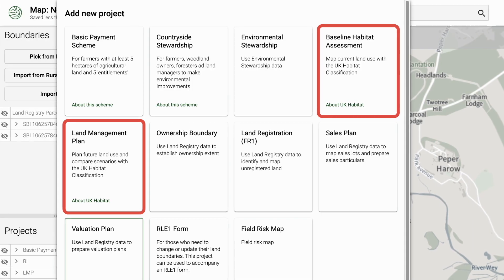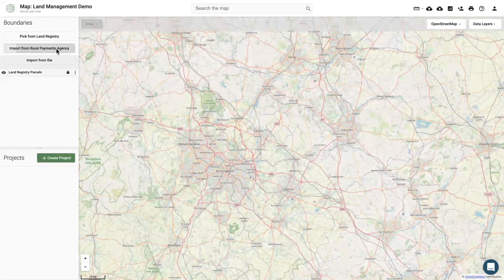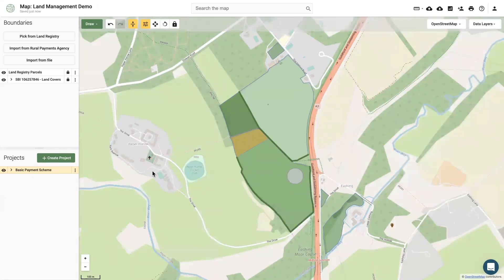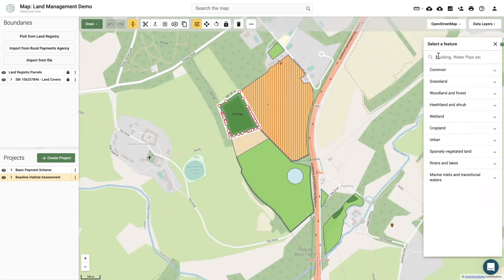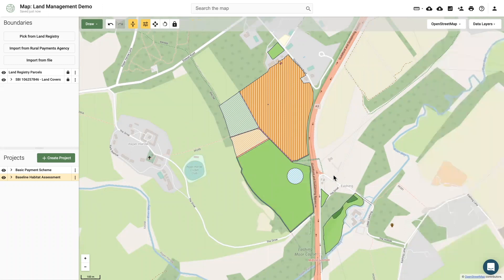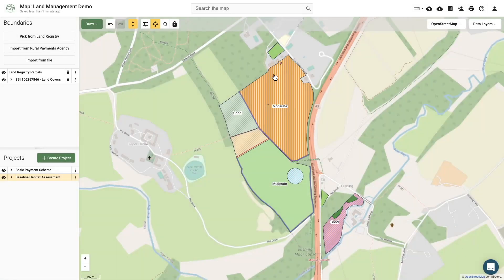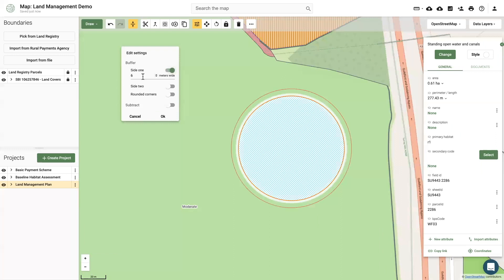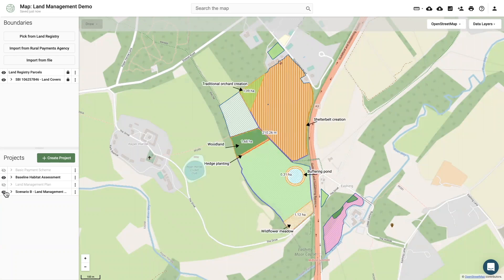Product Update - September 2021 - Baseline Habitat Assessments and Land Management Plans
September 2021 Update video.
Join Team Land App, looking at this months product updates, including two new mapping templates; Baseline Habitat Assessment (with instant translation from BPS) and Land Management Plan (a spatial plan for future land use).

Huge thanks to all the partners:
- UKHab ltd for creating the UKHab Classification, a unified system for mapping land for which this workflow relies upon.
- Farming Wildlife Advisory Group South West for joining the Classification to Agricultural practice under their ELMS trial and leading the methodology design.
- Land Workers Alliance for testing the model of the land management plans within their ELM trial and adding new horticultural codes
- And to Ordnance Survey and Rural Payments Agency for providing quality data for making this workflow possible.

Happy Mapping!